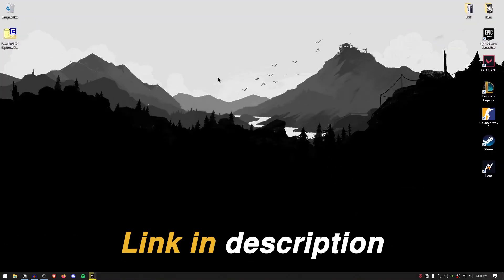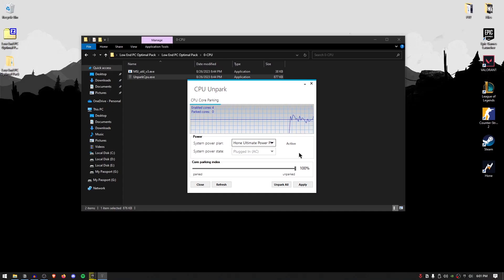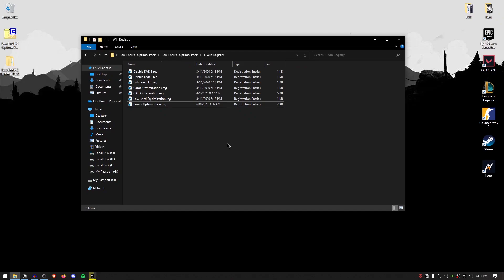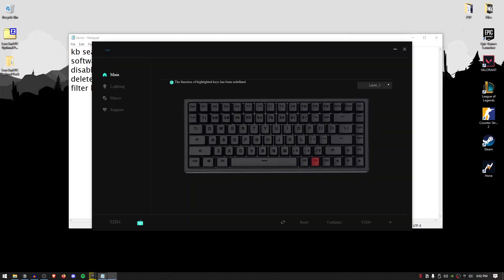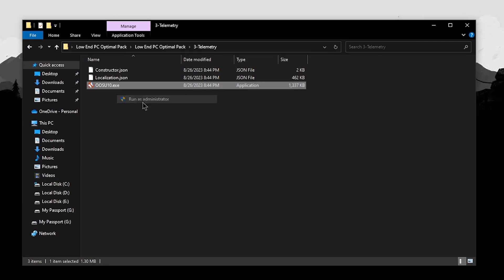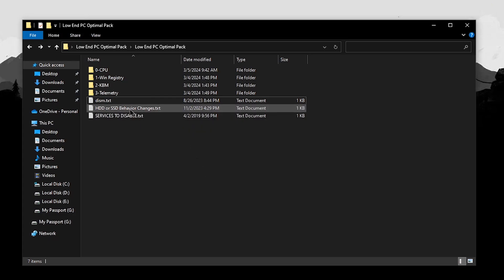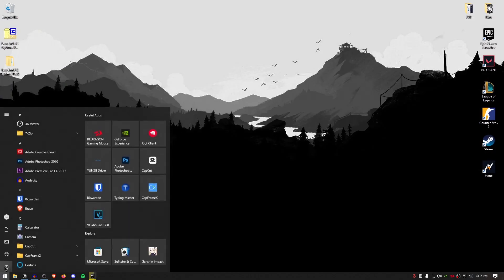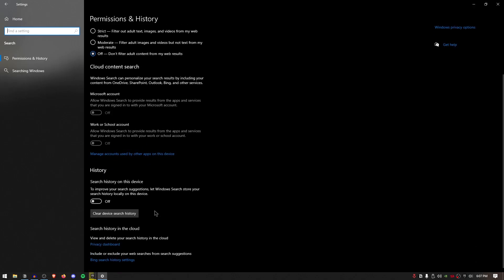Do This To Get A Huge FPS Boost On Low End PC/Laptop! - Optimize Windows 10/11 For Gaming! 2024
This is How you can Optimize windows 10/11 on your LOW End PC for GAMING & Performance in 2024 by optimizing the windows settings/configs to Boost FPS, reduce input delay, improve windows performance and achieve an overall optimal windows 10 & windows 11 in 2024. This guide works amazingly on all low end PC as well as high end PC, increasing FPS in ALL GAMES. This is a complete guide on how to optimize windows 10/11 for ultimate gaming and performance in 2024.

► TITLE: 🔧 Do This to Get a HUGE FPS Boost on LOW END PC/Laptop! - Optimize Windows 10/11 for Gaming! (2024)

☁ MUSIC & FOOTAGE:
-gameplay credits: (dm to add)

► TIME STAMPS:
00:00 Explanation
00:43 Downloading the files
01:15 Optimize CPU/Processor for Gaming
02:39 Optimal Registry tweaks
04:14 Advanced Keyboard/Mouse Optimization
07:21 Disabling useless windows features
08:15 Storage Optimization
09:47 Disable Windows Services
11:25 Windows Settings